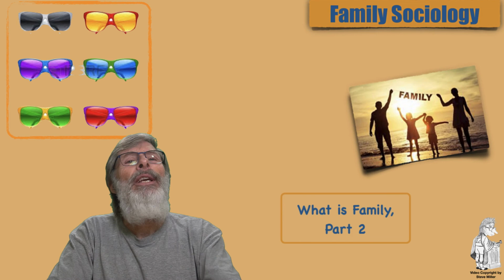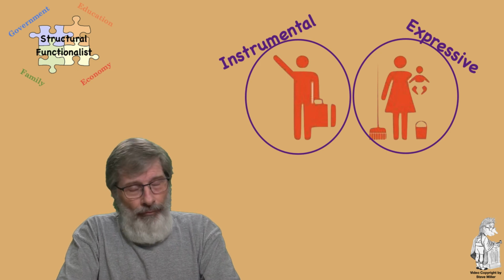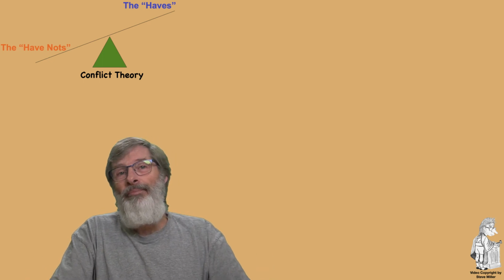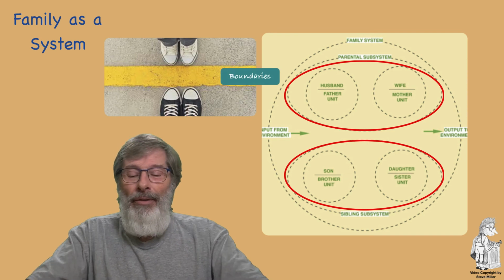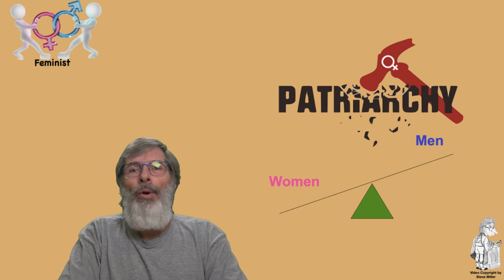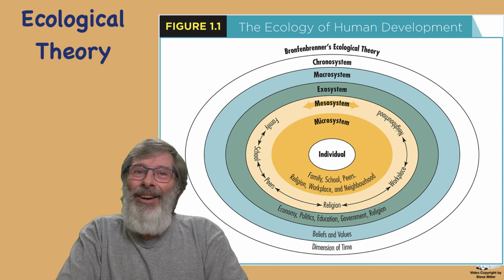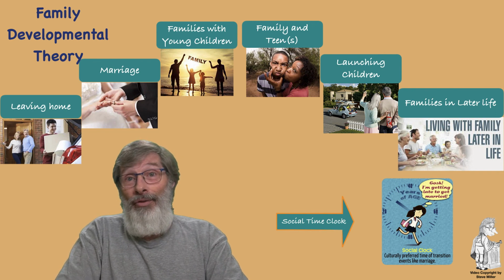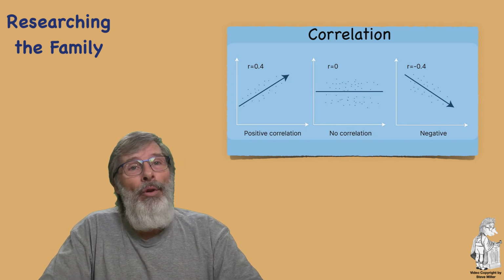SteveMillers What is Family P2 W22